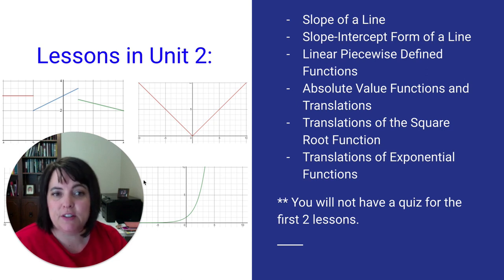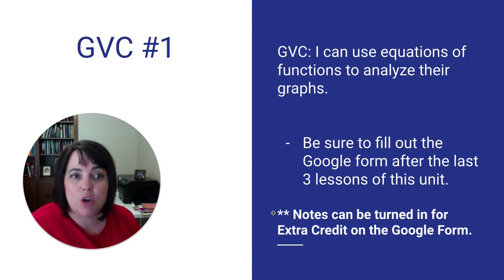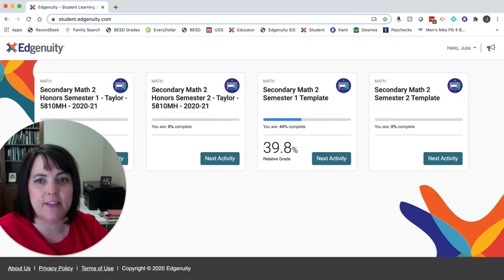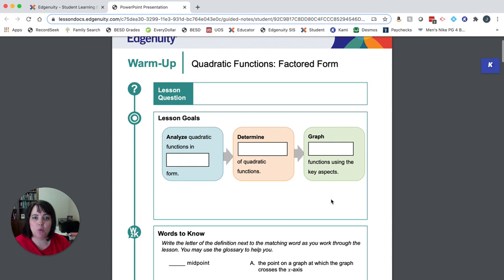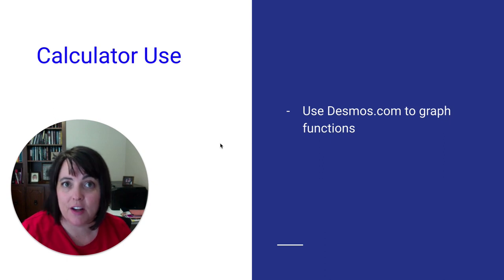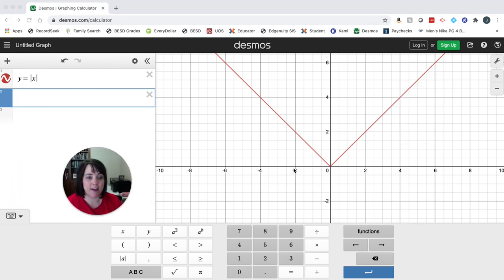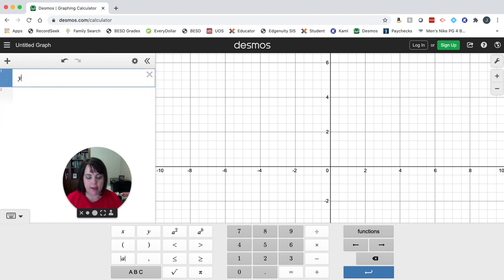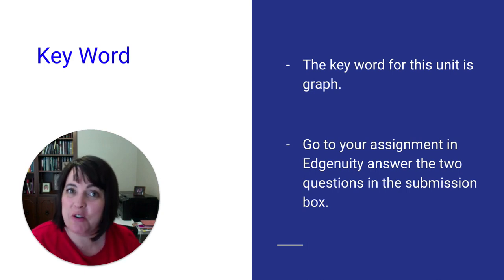SM2 Semester 1 Unit 2 Intro 1